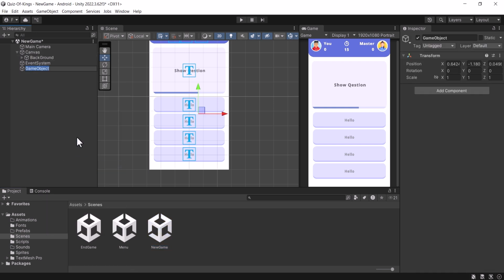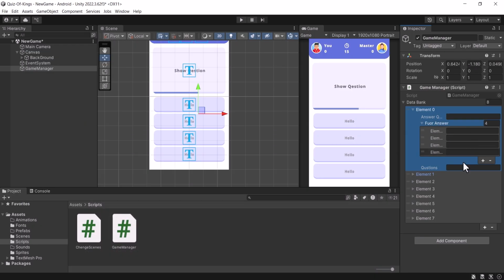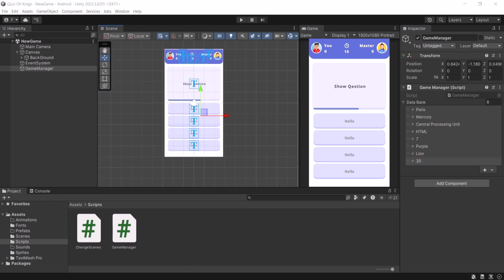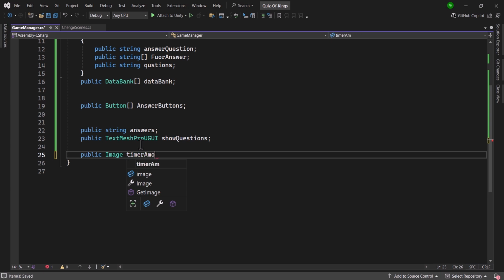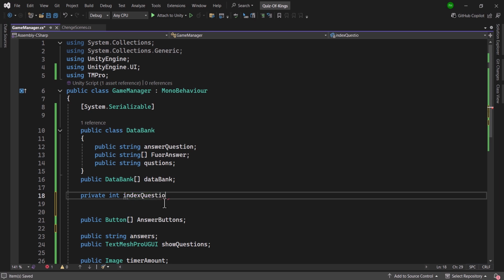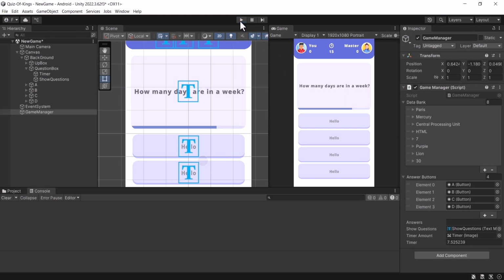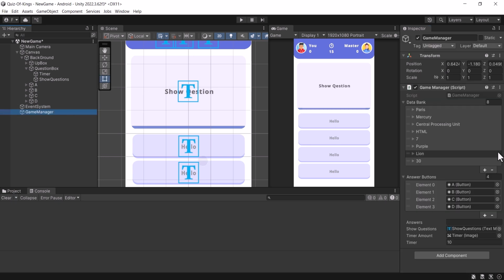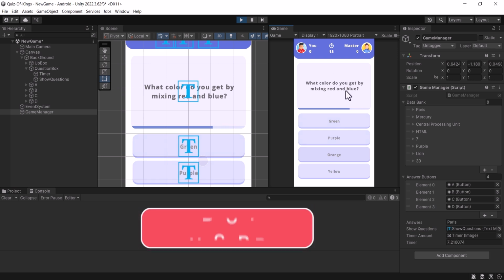Creating a Question Database & Timer System in Unity - E5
In this episode, we create a complete script for managing our quiz game’s question database in Unity. You will learn how to store questions and multiple-choice answers, dynamically display them on UI buttons, and implement a timer for each question.

This tutorial covers beginner-friendly Unity scripting, including connecting data to UI elements, updating the question and answer display, and setting up a countdown timer for each question. By the end of this lesson, your quiz game will have a fully functional system to present questions, handle user input, and track time, giving players an interactive and engaging experience.